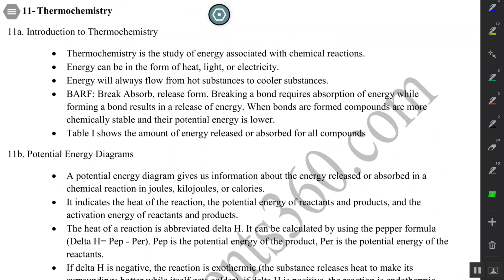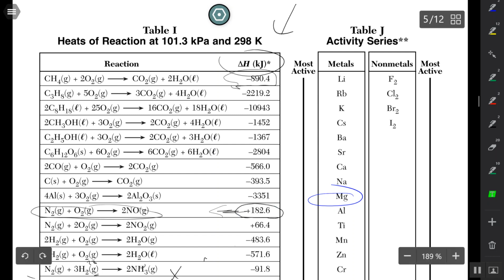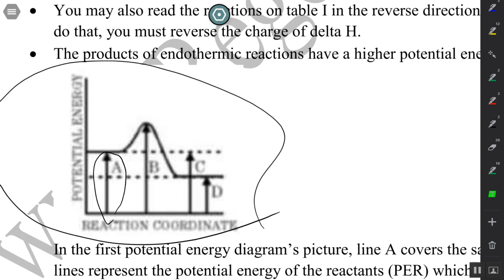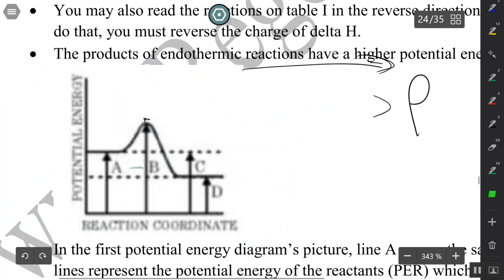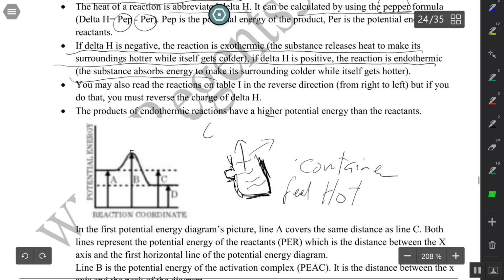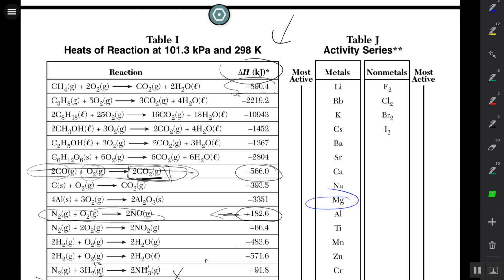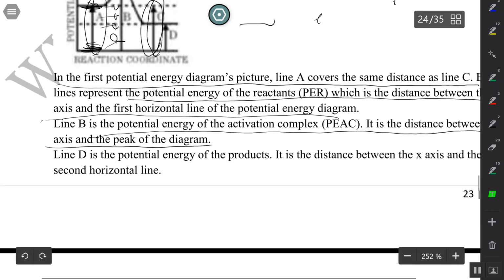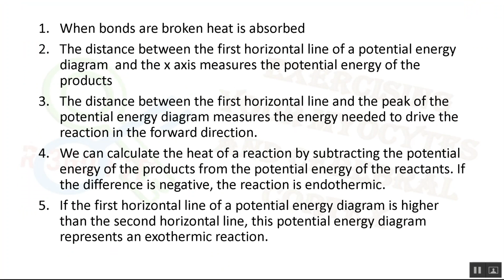Video 11/17 Thermochemistry, Potential Energy Diagrams. Chemistry. Regents360